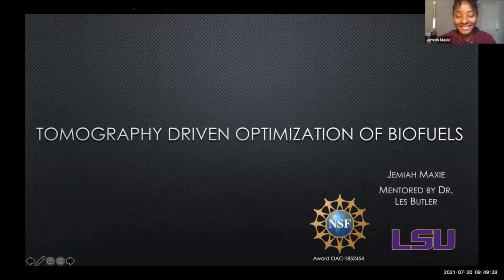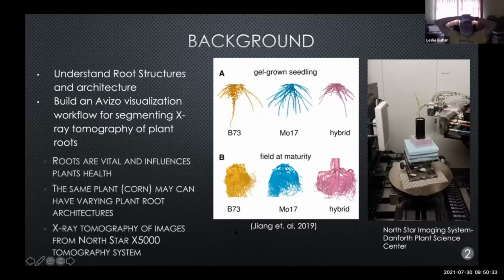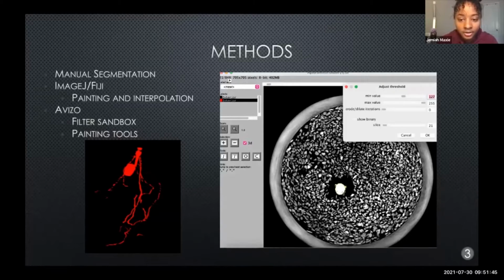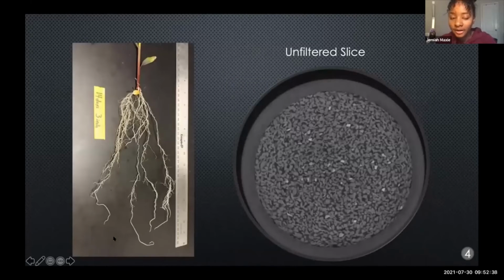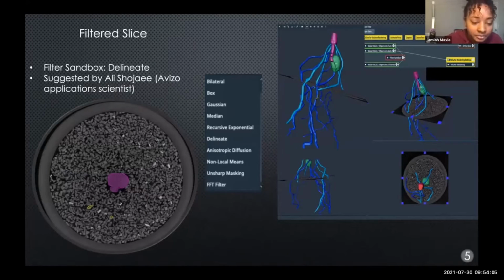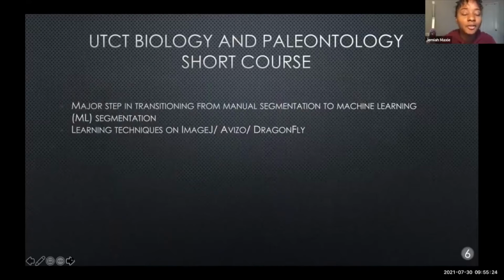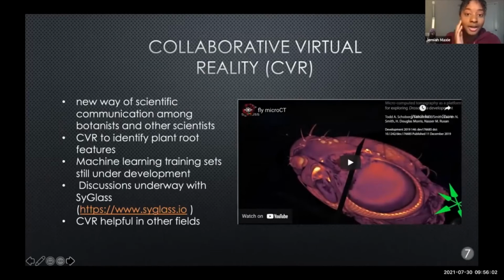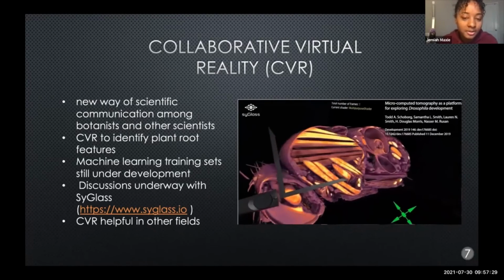REU 2021 part 1.2